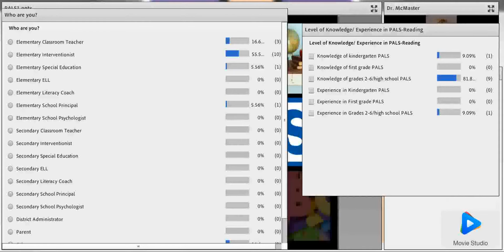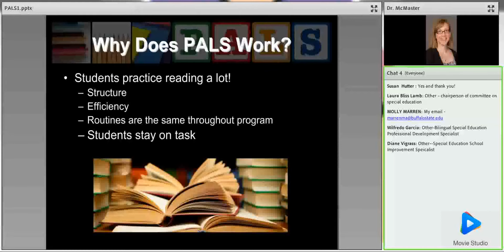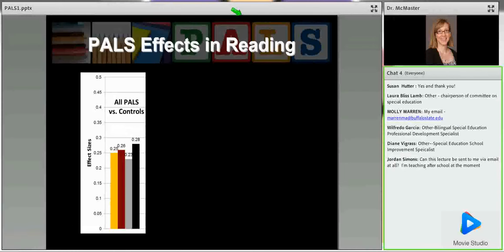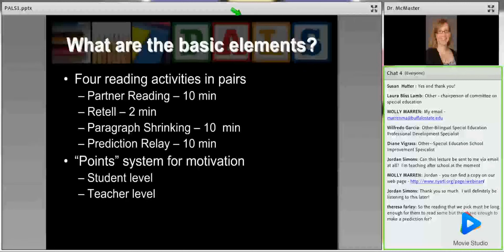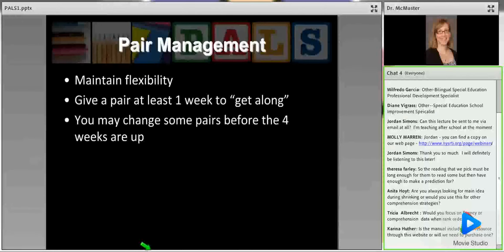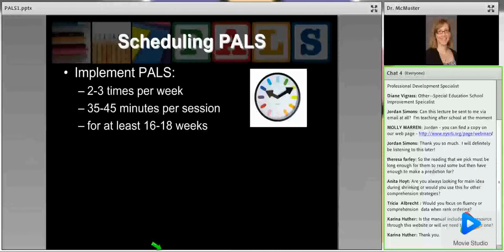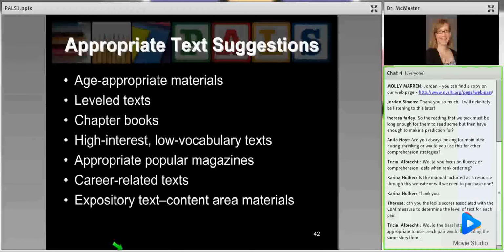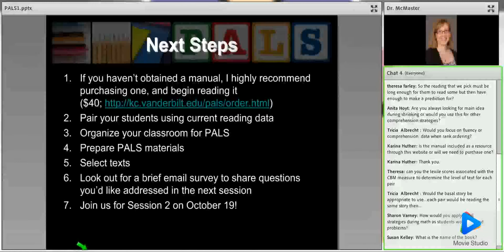1000 PALS Overview + Implementation Issues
Peer Assisted Learning Strategies (PALS) is a research-validated, supplemental, Tier 1 reading program designed for students in grades 2-6 who have basic phonic skills but would benefit from additional fluency and comprehension support. Note: PALS 2-6 is not designed to use in place of core reading instruction. It is especially useful as a supplement to core instruction when class-wide data from universal screening indicates that a significant number (30% or more) fail to reach acceptable benchmark levels. It has also been used as a Tier 2 intervention. Strand #10 will provide an overview of PALS 2-6 and its key components to allow teachers to implement PALS 2-6 in their own classrooms. Webinar sessions are offered every other week to allow participants the opportunity to implement a specific PALS strategy and receive feedback from the presenter.